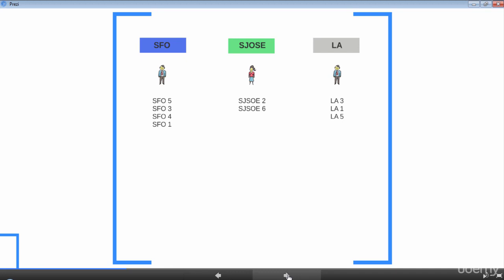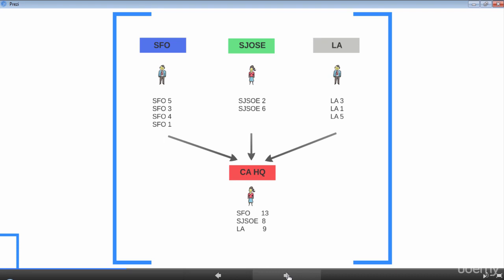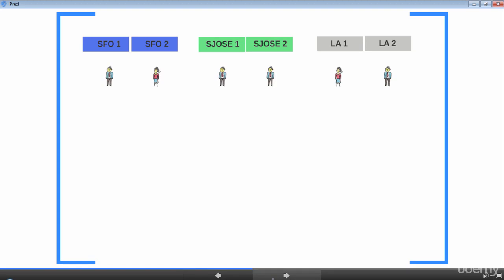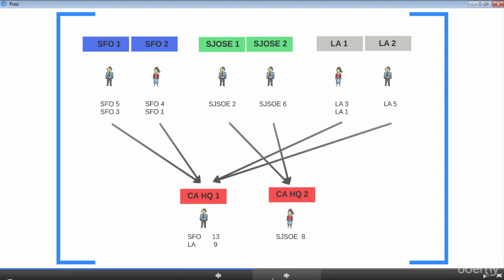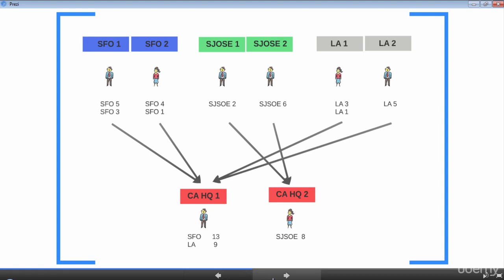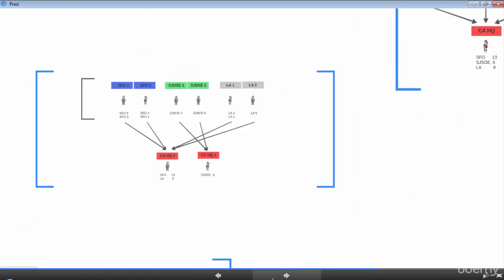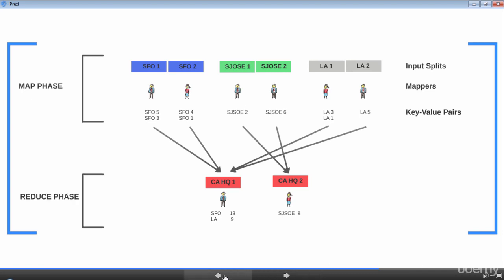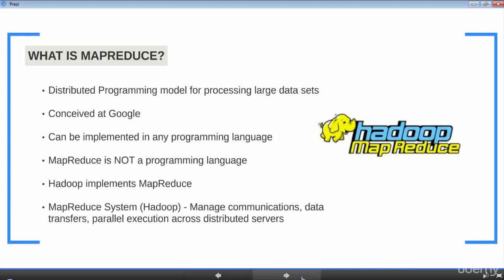1 Introduction to MapReduce